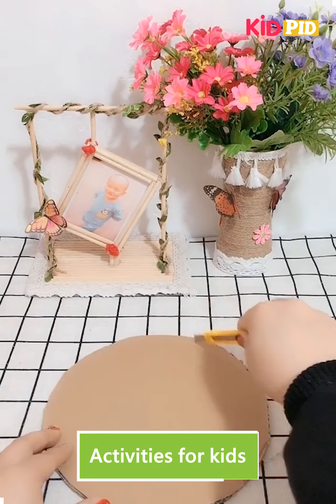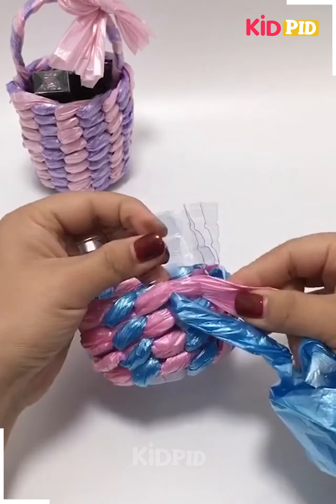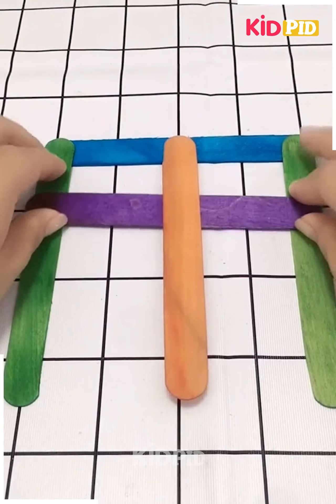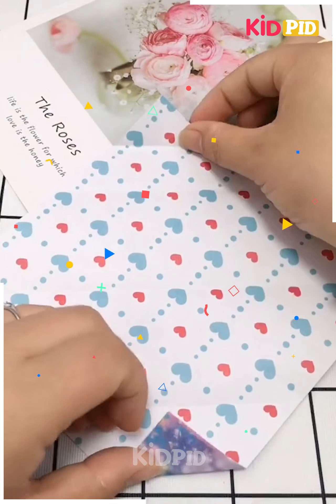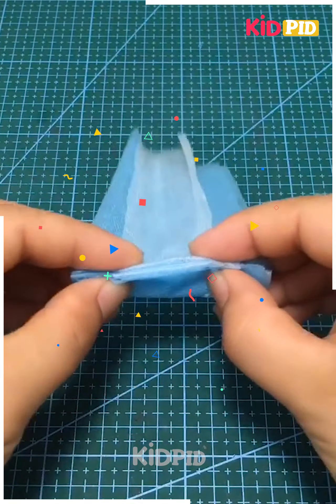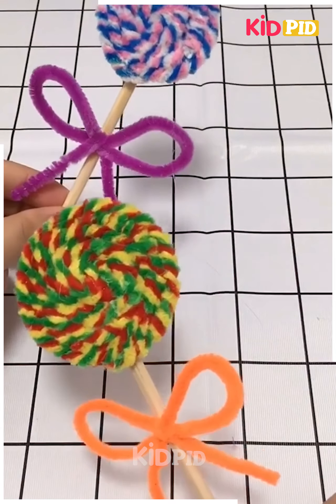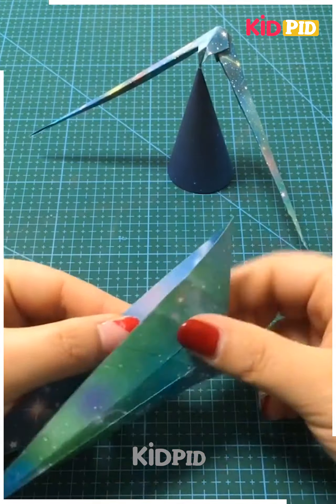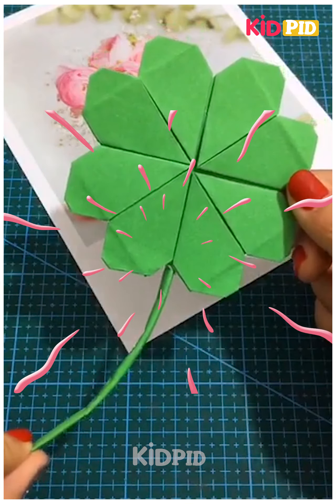Creative DIY Crafts from Recycled Materials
Get ready to be amazed by these 10 mind-blowing DIY craft ideas using recycled materials! In this video, you'll learn how to turn old jars, cardboard, and plastic bottles into stunning works of art. Whether you're a crafting pro or a beginner, these projects are perfect for unleashing your creativity. With simple step-by-step tutorials, you'll be inspired to transform everyday items into beautiful decor pieces for your home. Don't miss out on these fun and eco-friendly craft ideas that are sure to impress your friends and family. Get ready to get your craft on and let's recycle and craft our way to a more sustainable future! 🌟✂️🎨
0:07 Cardboard and wood stick craft
0:20 Decorated plastic bottle
0:37 Pen container with fan decoration
1:01 Ice cream stick craft arrangement
1:13 Decorative ribbon from a mask
1:36 DIY cardboard sofa and box
1:48 Decorative ribbon wristband from a mask
2:10 Lollipop with thread and bendable wire
2:30 Flower made from sponge
2:51 Balancing bird craft

Get ready to unleash your creative side with these amazing DIY crafts made from recycled materials! In this video, we will guide you through several crafts that are not only fun to make but also environmentally friendly. ♻️

First up, we have a craft using cardboard and small wood sticks. This colorful creation can be adorned with bulbs and lights to make it shine and catch everyone's attention. 🌈

Next, we'll show you how to transform a plastic bottle into a stunning decorative piece. By cutting the bottle into two pieces and adding colorful thread and flowers, you'll have a unique and eye-catching decor item for your home. 🌸

Looking for a practical yet beautiful craft? Try making a pen container with a fan-like decoration. It's a great way to keep your pens organized and add a touch of elegance to your desk. ✒️

If you have some ice cream sticks lying around, why not arrange them into a specific shape and create a lovely craft? The possibilities are endless when it comes to ice cream stick crafts! 🍦

You can also repurpose a cloth mask to make a decorative ribbon. Remove the outer layer of the mask, fold it like a paper fan, and tie it to create a colorful ribbon that can be used for various purposes. 🎀

For those who love DIY furniture, we'll show you how to make a cardboard sofa and box. By folding and shaping the cardboard, you can create a unique and stylish piece of furniture for your home. 🛋

Another variation of the mask ribbon craft is converting it into a wristband. Simply fold the mask layers, transform them into a wristband shape, and rock a trendy accessory! 🌟

Feeling nostalgic? We'll teach you how to make lollipops using threads and bendable wires. These cute and delectable crafts are perfect for adding a touch of sweetness to any occasion. 🍭

You'd be surprised at what you can create with a simple sponge! Learn how to make a beautiful flower using accessible sponges found in fruit coverings. It's a creative way to add a pop of color to your living space. 🌺

Last but not least, we have a unique craft - a balancing bird. Watch as this bird-shaped creation defies gravity and balances its body on its beak. It's truly a mesmerizing sight! 🐦

So grab your recycled materials and let your imagination run wild with these creative DIY crafts. It's time to turn something old into something extraordinary! 🌟✂️